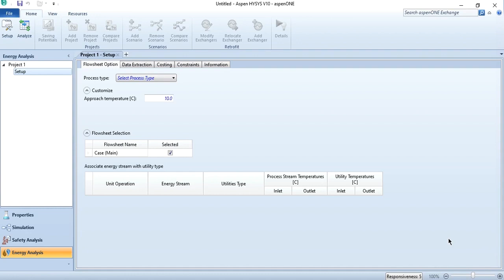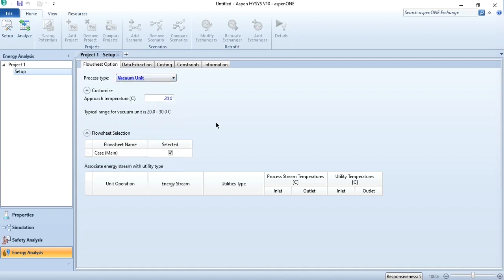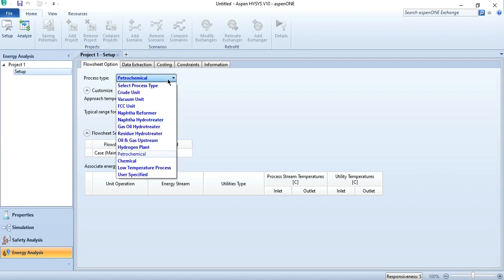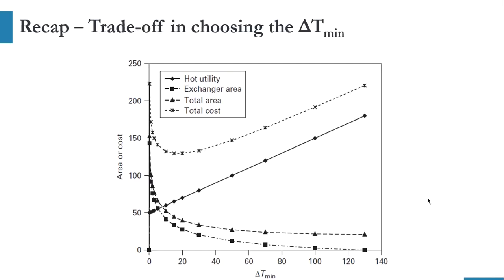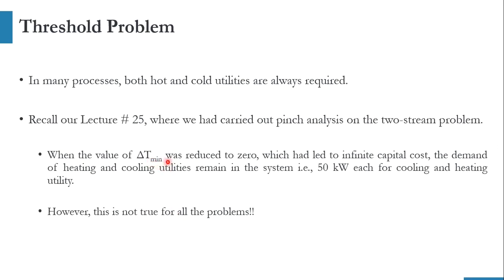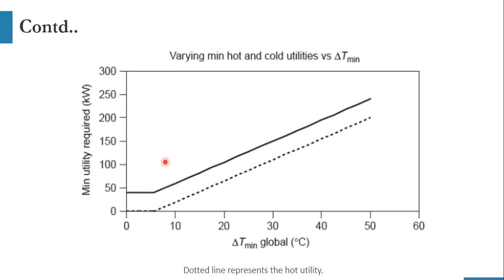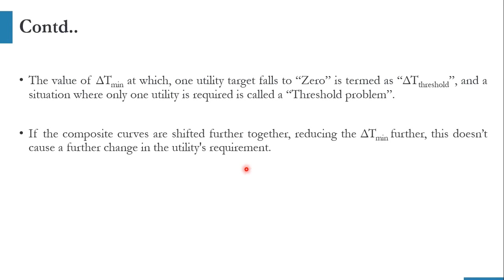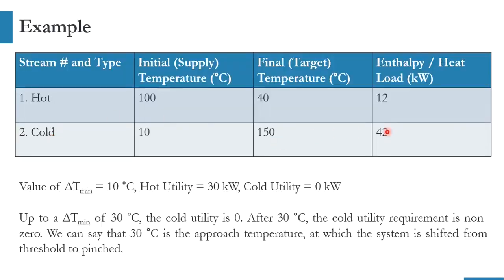How to select dTmin for a pinched problem, and threshold problem?